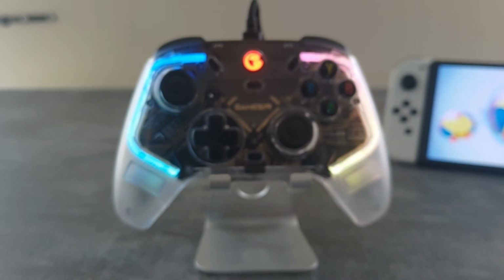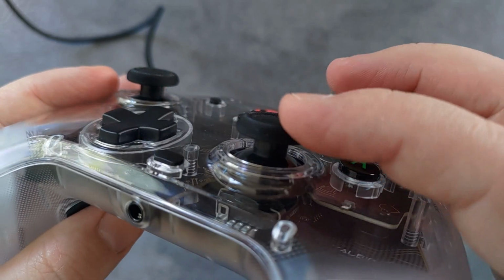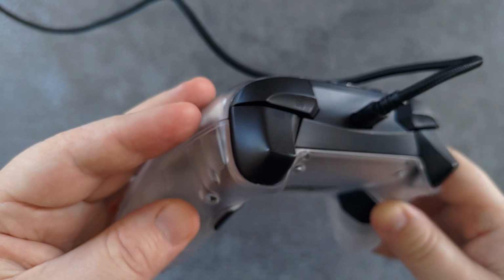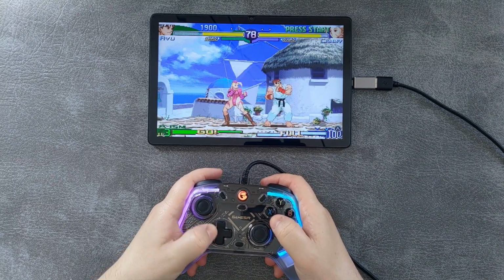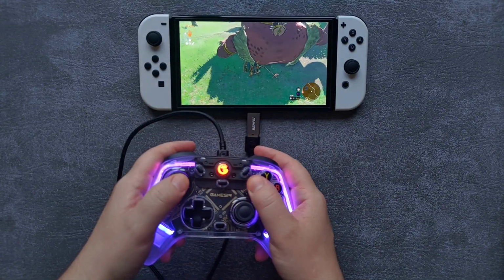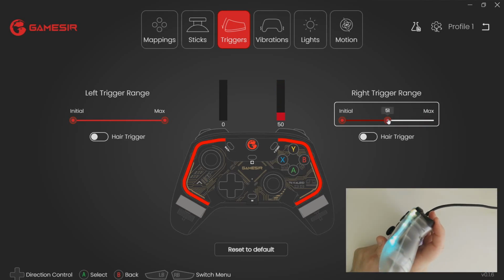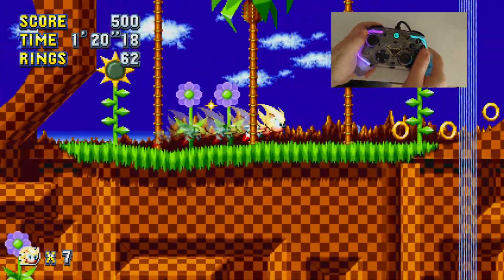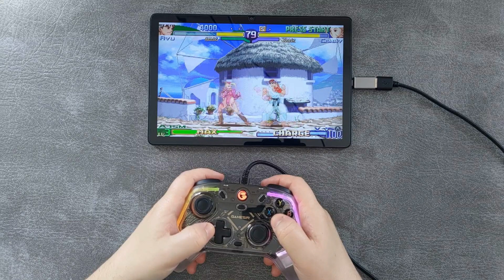GameSir T4 Kaleid Review | Best Hall-Effect Gamepad Out There For Steam Deck & Nintendo Switch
Today I'm reviewing one of the best, if not THE best, gamepads I've ever used: The Gamesir T4 Kaleid. I can hardly believe this thing came from Gamesir, it really is that good.

Amazon UK
Amazon US